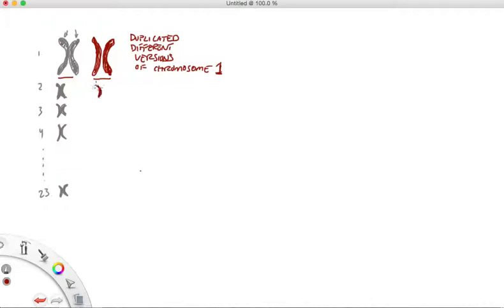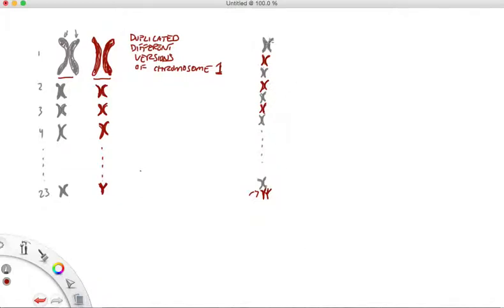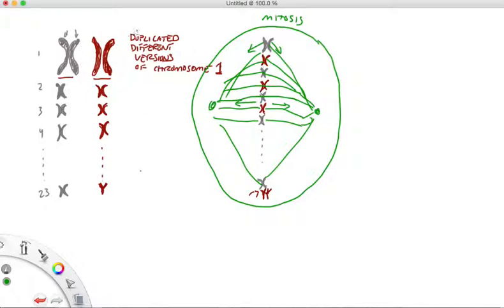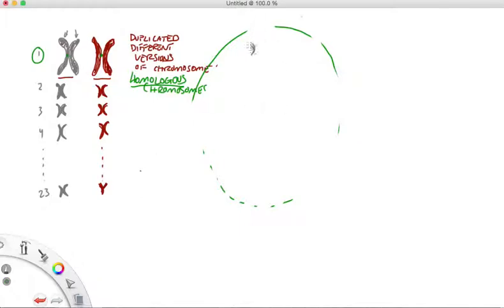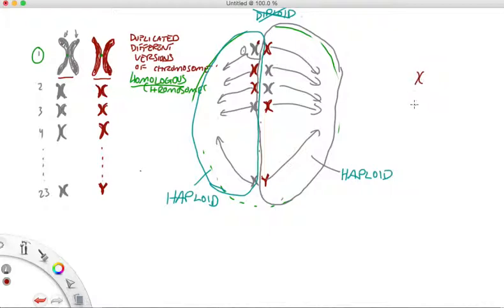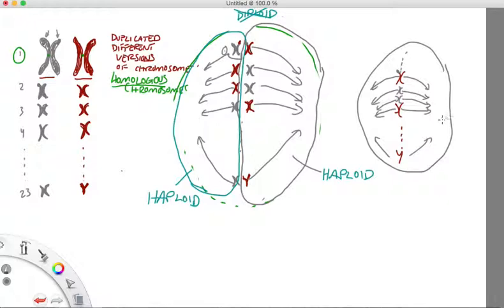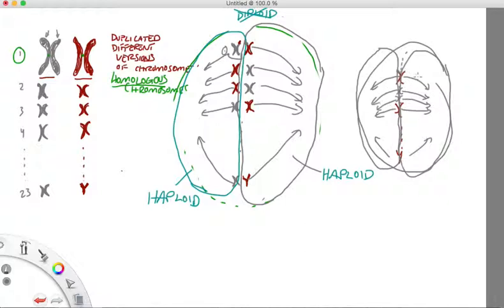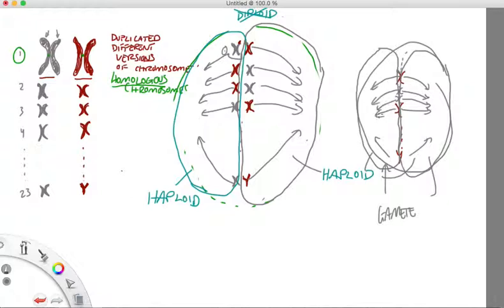meiosis and mitosis